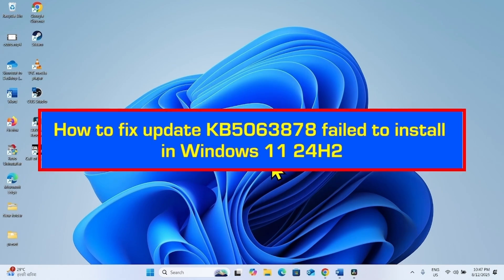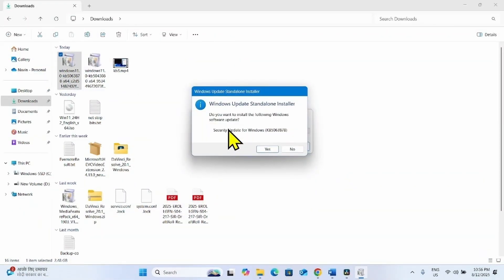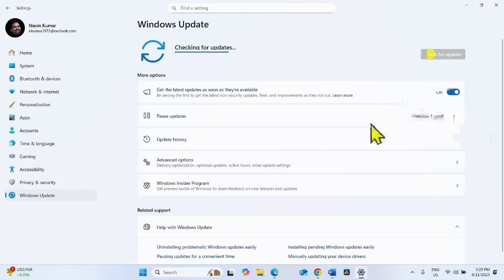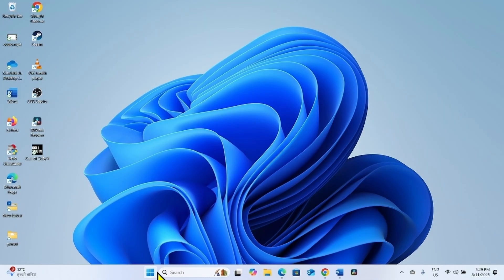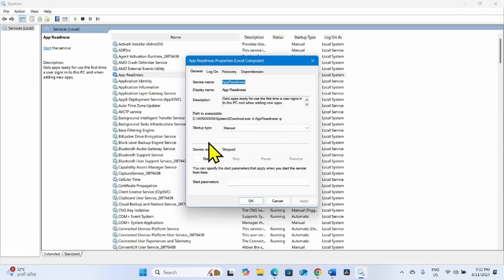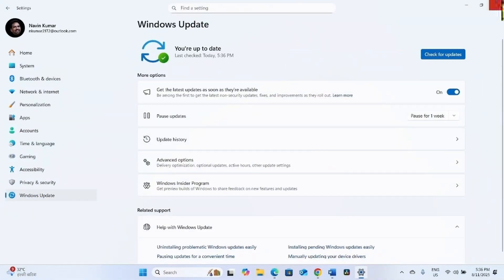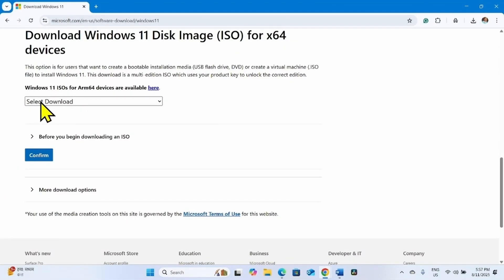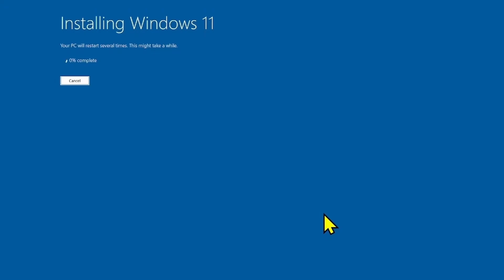How to fix update KB5063878 failed to install in Windows 11 24H2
System files checker command:

SFC /SCANNOW